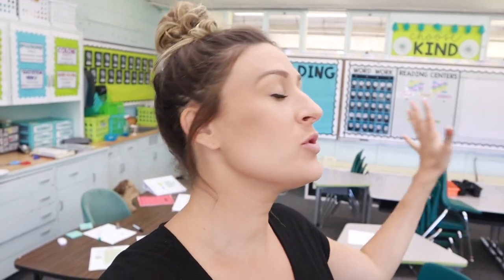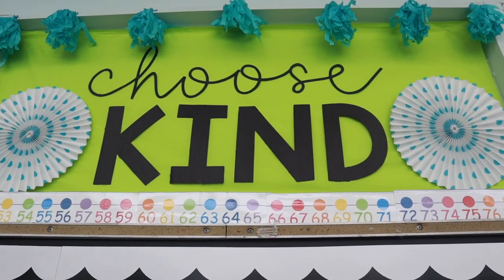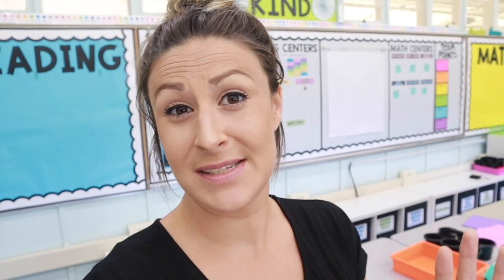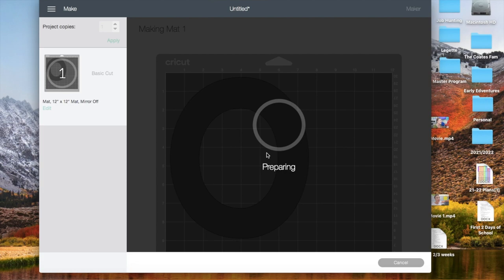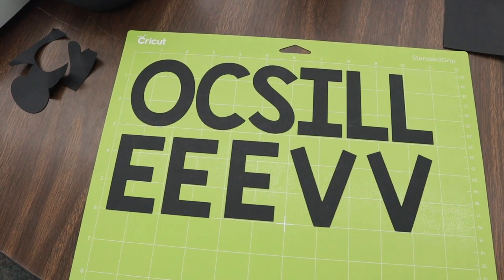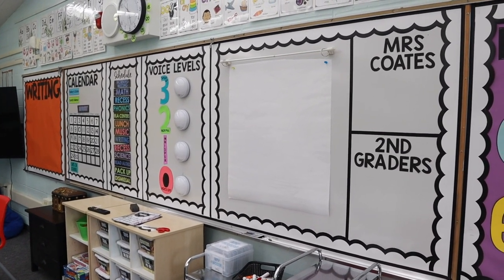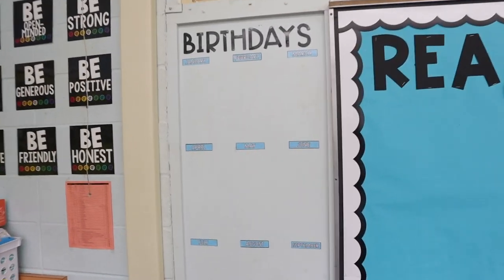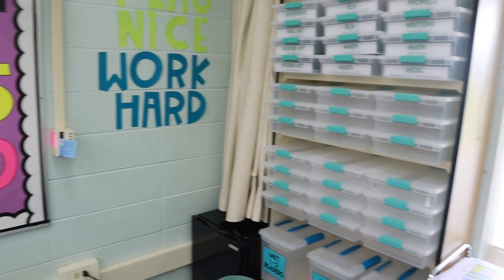FINAL CLASSROOM SETUP! - Cricut Tutorial, Finishing Walls, and Final Clean-up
Welcome to the 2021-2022 Classroom Setup Series! If you have any questions, please leave them down below.  I will do my best to link everything I mention down below :).

CLASSROOM TOUR COMING SOON!!!

FONTS:
**Big Bulletin Board Letters - The font is Amy Groebeck 'The Mothership' in all caps.
**All other headings - KG Blank Space Solid
**The cursive font that says "schedule" is Amy Groesbeck 'Born to be Mild"

Black Washi Tape

Work Work Pocket Chart

Number Sticker Dots

Black Washi Tape (I think I went through 5ish rolls!)